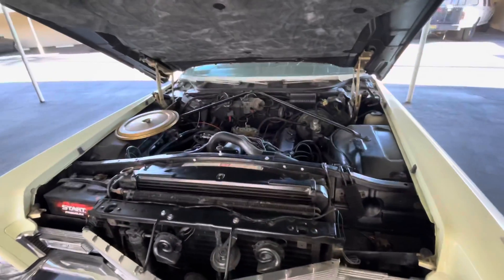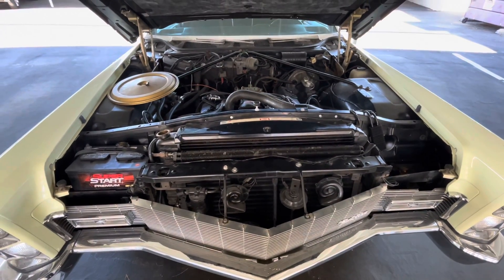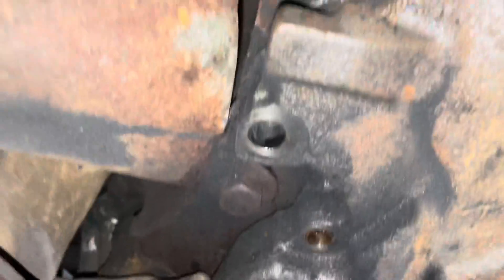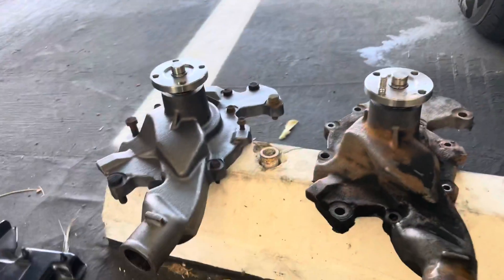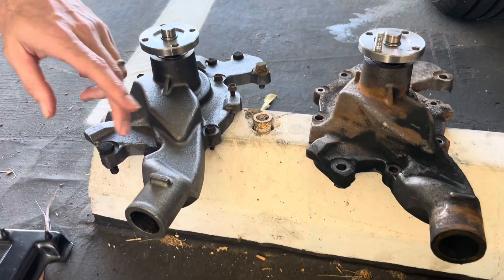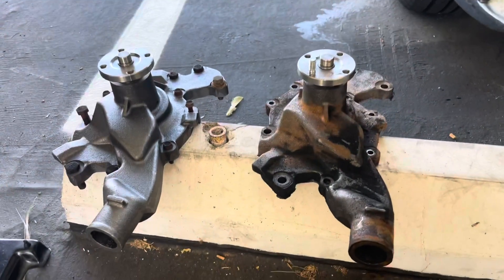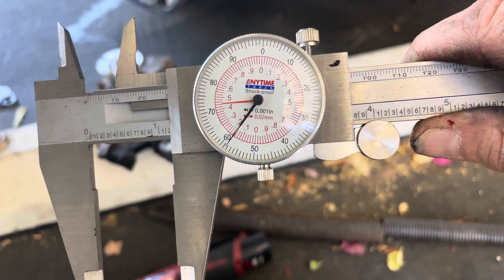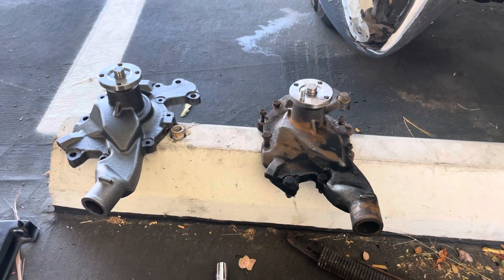Steve's 1968 Cadillac DeVille - "Correct" Water Pump from GMB is in fact INCORRECT!